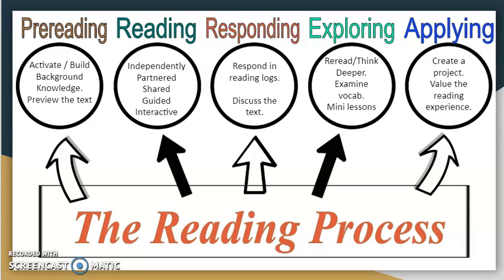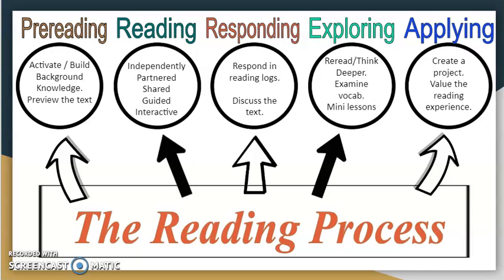Vignette #5: The Reading Process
Ms. Kakutani uses the reading process in her classroom.
***This is for you, Dr. Parks.***